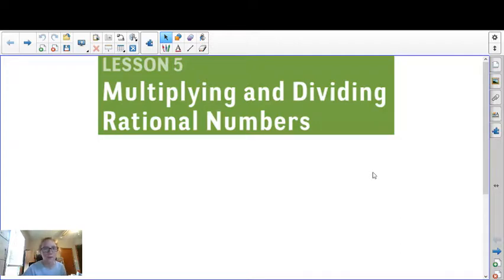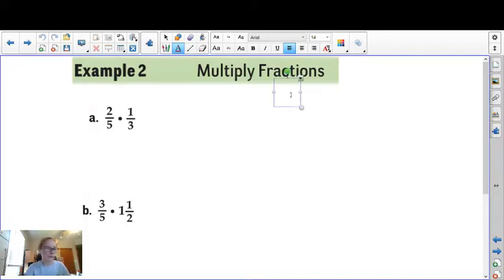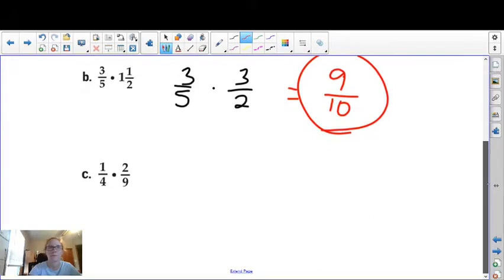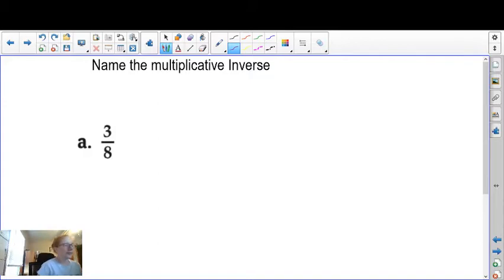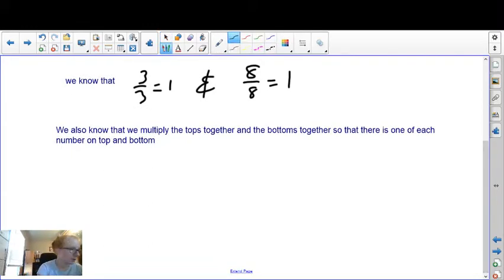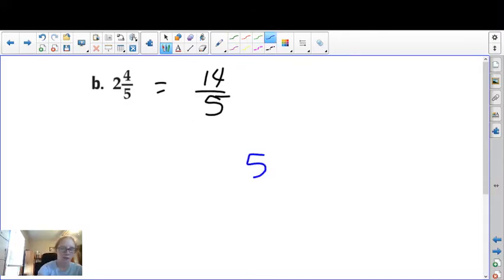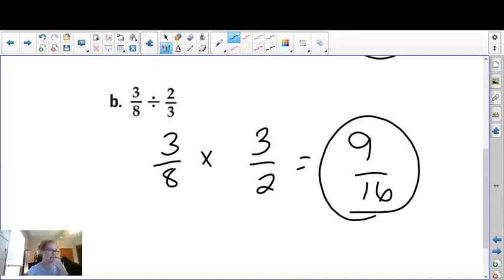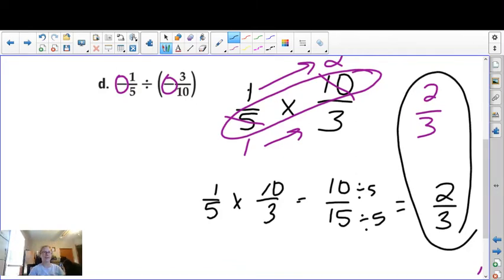Lesson #5 Multiplying and Dividing Rational Numbers